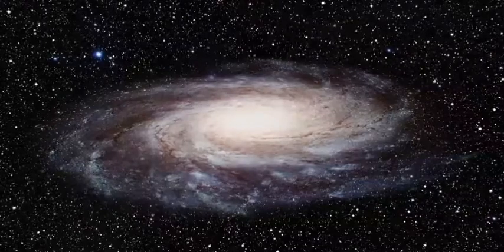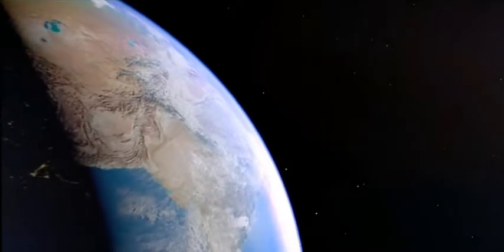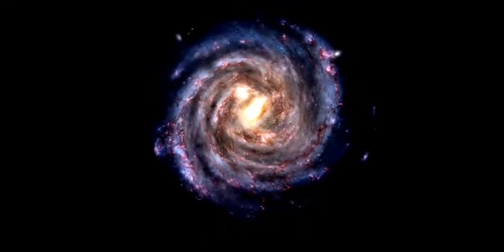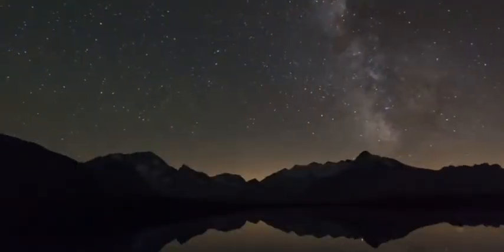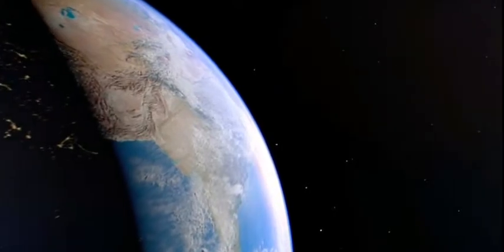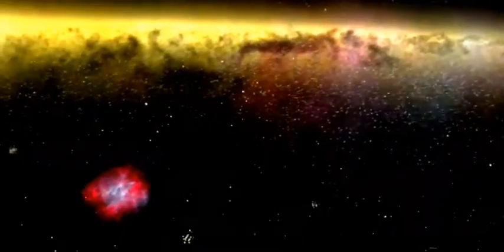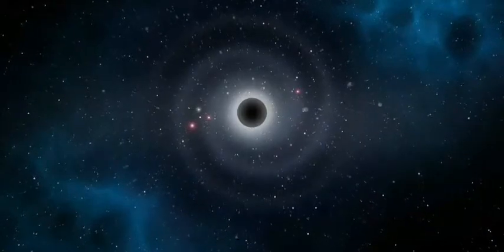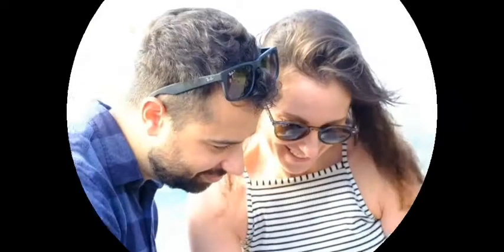Milky Way Galaxy - How Big Is Our Milky Way Galaxy Actually?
The Milky Way Galaxy Is A barred spiral galaxy that contains Our Solar System, roughly 200,000 light Years Wide. It contains Between 100 to 400 billion stars. It Is A Part Of the Local Group, which forms part of the Virgo Supercluster, which Itself Is A Part of the Laniakea Supercluster.